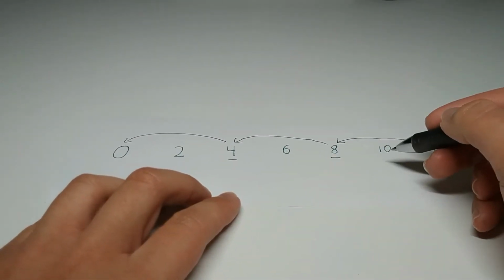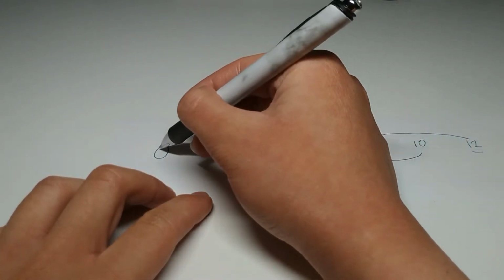ZZ Method: EO tutorial (NEW VERSION IN DESCRIPTION)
Timestamps
0:00 intro
0:42 PART 1: theory
7:55 PART 2: tutorial
19:17 PART 3: example
24:21 PART 4: applications